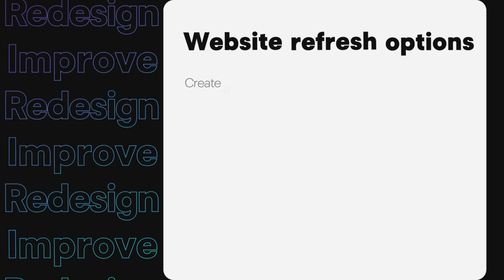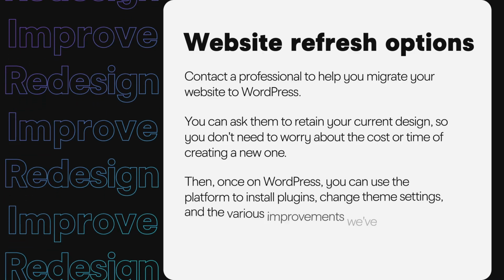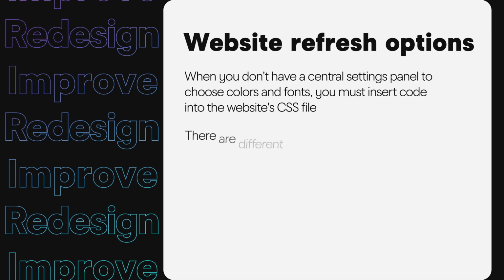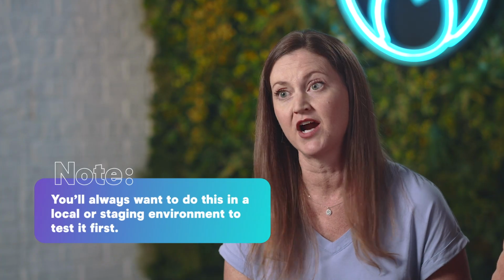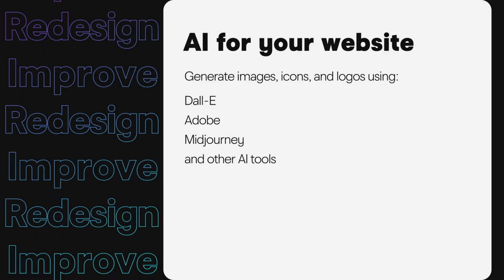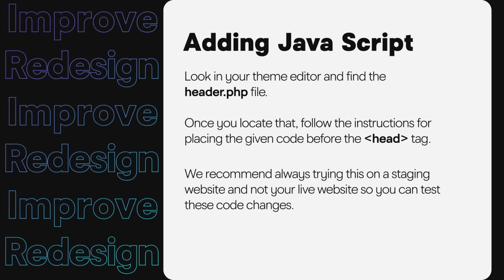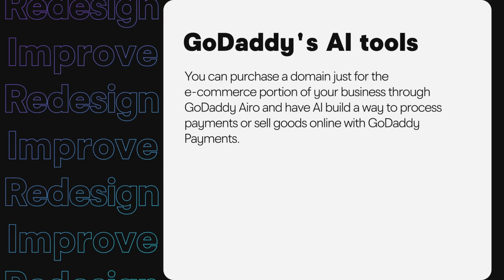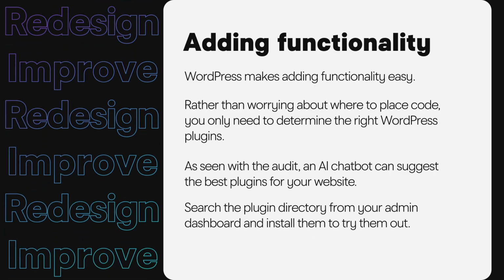Website Design Improvements Using AI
💻 Can You Really Improve Your Website Without Hiring a Designer? (Spoiler: YES — and here’s how.)

Sometimes you need to tweak your website yourself, and there are simple improvements you can make! This video goes over some website optimization techniques that anyone can do. Learn about mobile optimization and other ways to improve your website's design.

In Lesson 4 of GoDaddy’s Redesign and Improve Your Website course, Emily and Geoffrey break down what to do after your website audit — even if you're a beginner, non-coder, or solo business owner.

🎯 In this video, you'll learn how to:

00:50 Here are several options to refresh your website’s layout
02:19 How to use AI tools like ChatGPT to generate design code and custom styles (CSS)
03:40 Generate on-brand logos, icons, and banners with AI tools like DALL·E or Midjourney
03:57 Add advanced features like chatbots, testimonials & e-commerce using JavaScript or plugins
06:0 Choose the right platform (like WordPress or Airo) for easier DIY updates

📊 Why this matters:

75% of consumers judge your business by your website design

AI tools like ChatGPT & GoDaddy Airo make design and functionality more accessible than ever

Even small design tweaks can lead to BIG improvements in traffic, trust, and conversions

📌 Whether you're rebuilding from scratch or just tweaking what you’ve got — this lesson helps you take action now with step-by-step tips that don’t require coding chops or a big budget.

➡️ Watch the full course now to start your website glow-up — and get ready to audit, improve, and thrive